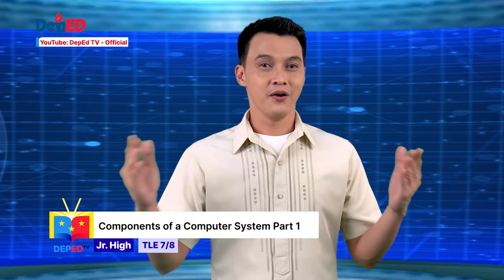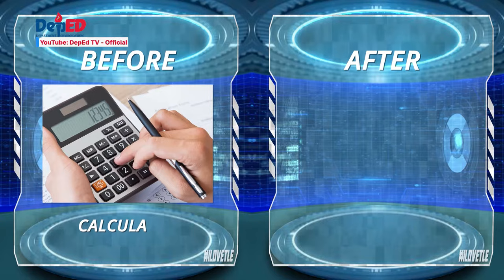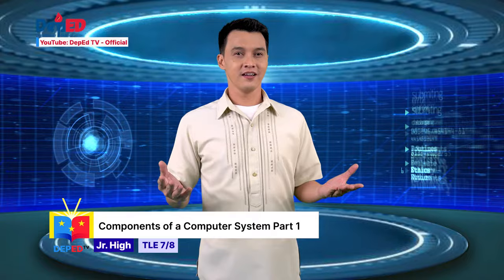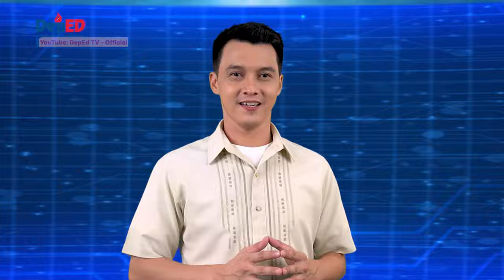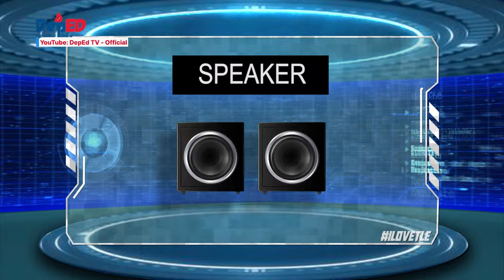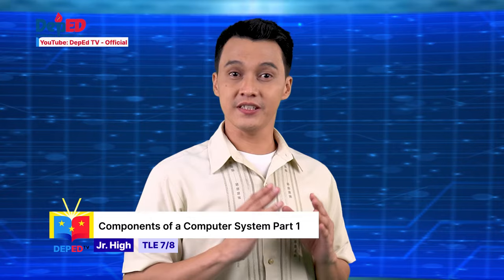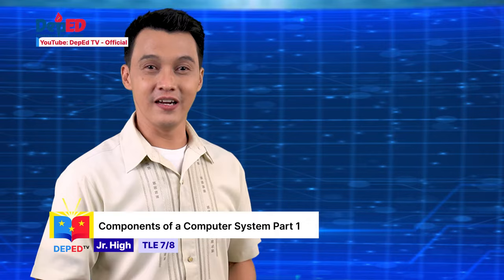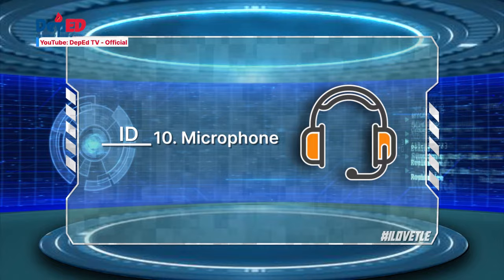Grade 7/8 TLE Q1 Ep 2 Components of a Computer System (Part 1)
Quarter 1
Episode 2 : Components of a Computer System  (Part 1)
Teacher : Marco Paolo M. Victoriano